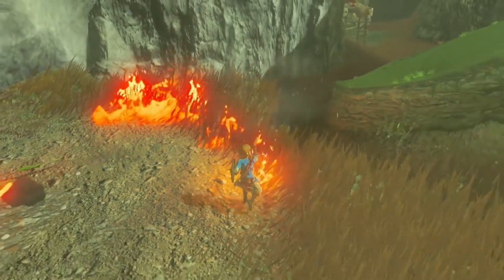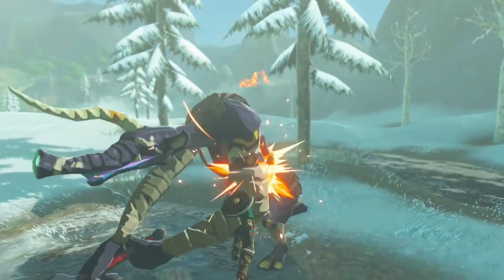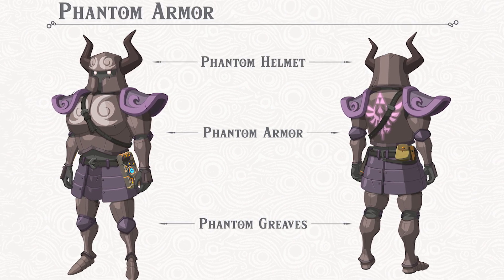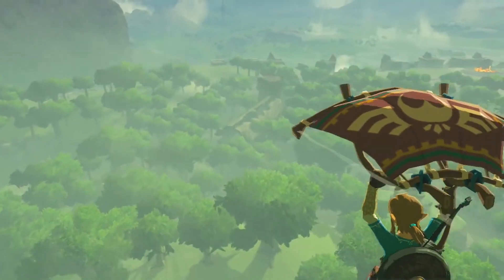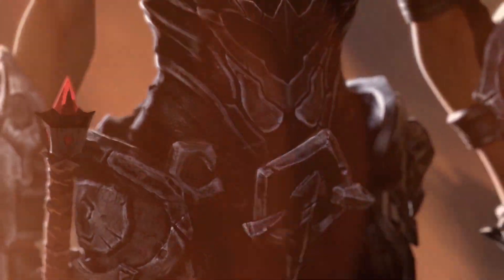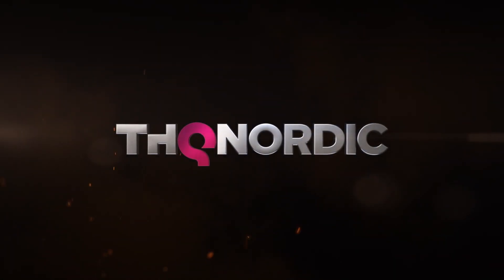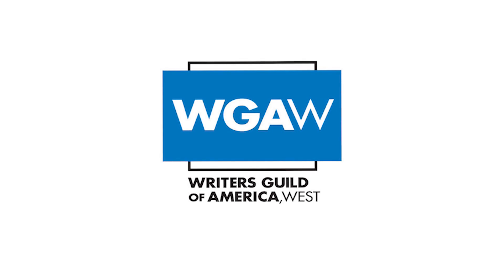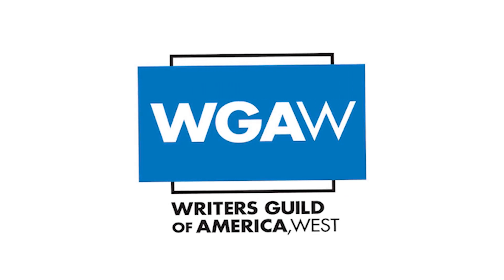Legend of Zelda: Breath of the Wild DLC Detailed - The Rundown - Electric Playground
Today in the Rundown, we head to Hyrule for details on the first batch of DLC for The Legend of Zelda: Breath of the Wild! We also have the first official details on Darksiders 3, find out who might be making the next James Bond movie, have some good news for fans of great movie and TV writing, and finally, have some sad news for those of us still holding out hope for Half-Life 3.